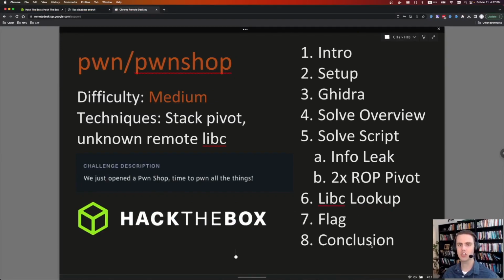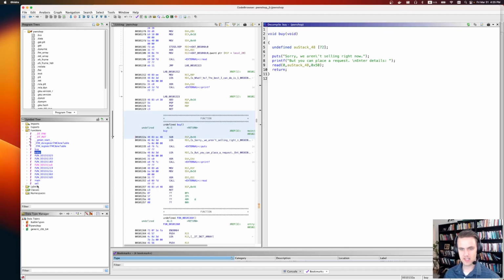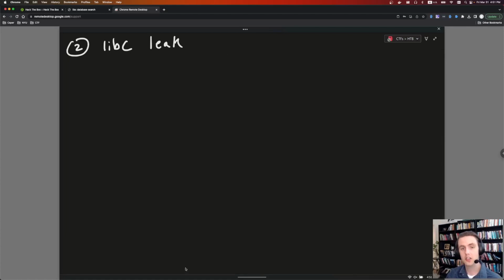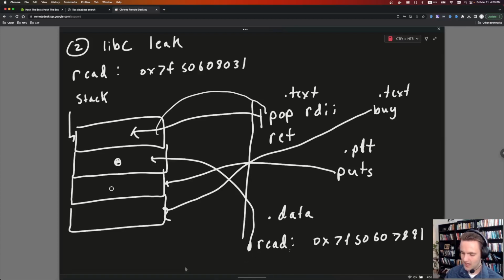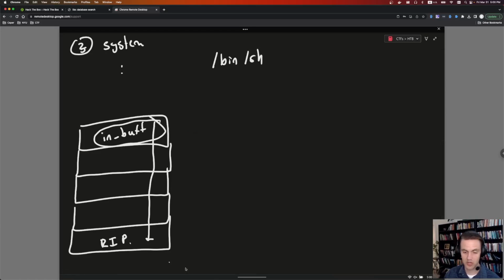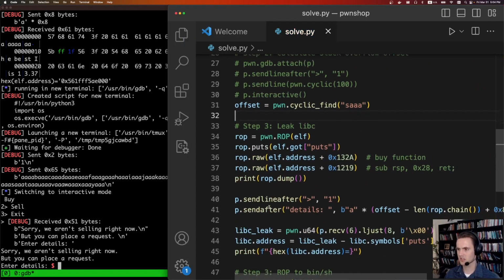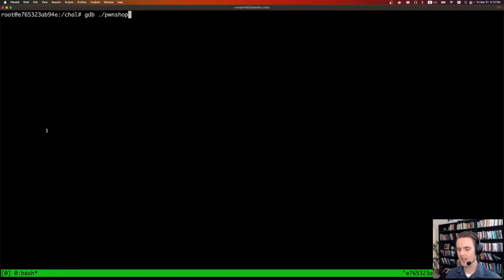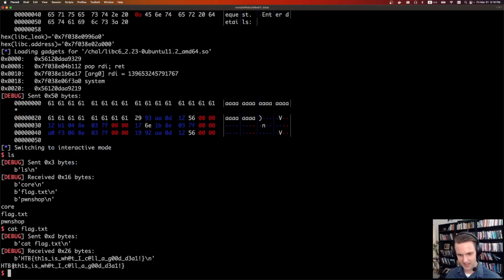Stack Pivot + libc version leak - HTB - pwn/pwnshop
Challenge Writeup Video

00:00 Intro
01:07 Dynamic Analysis
02:10 Ghidra
04:52 Whiteboard Solution
15:37 Solve Script Local
21:55 Leak Remote Libc Version
25:43 Flag
26:07 Conclusion